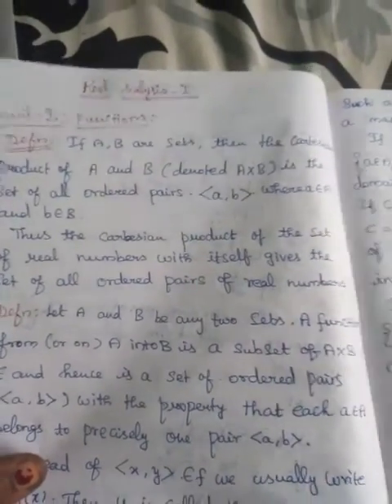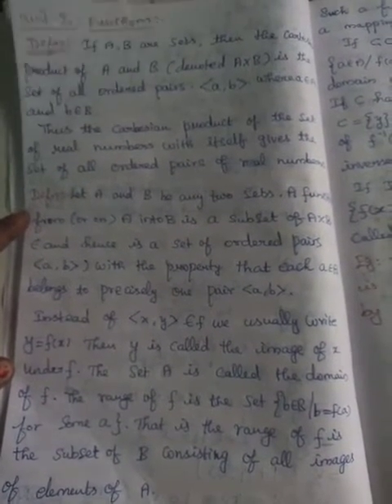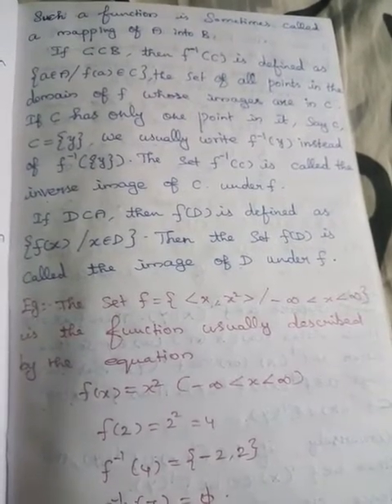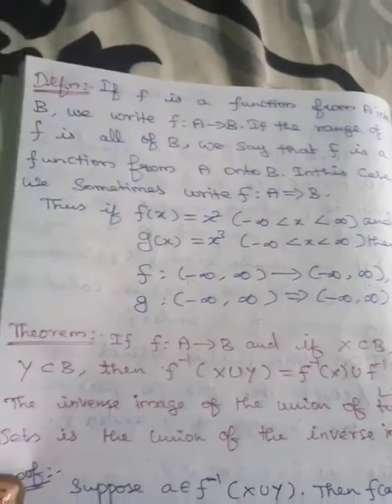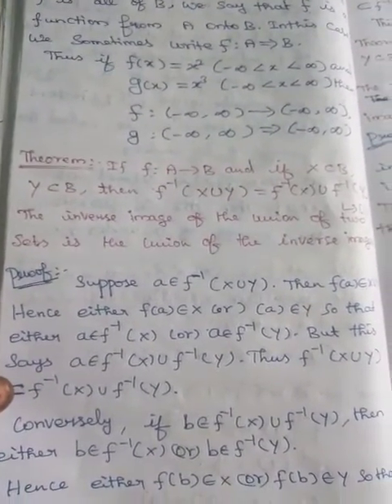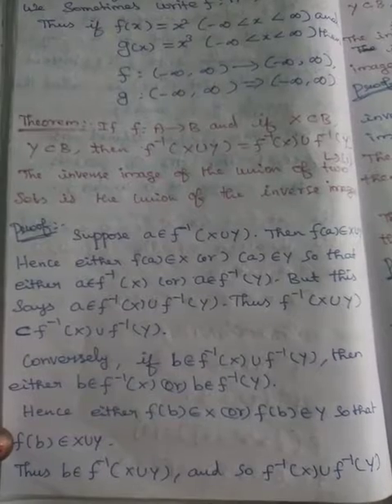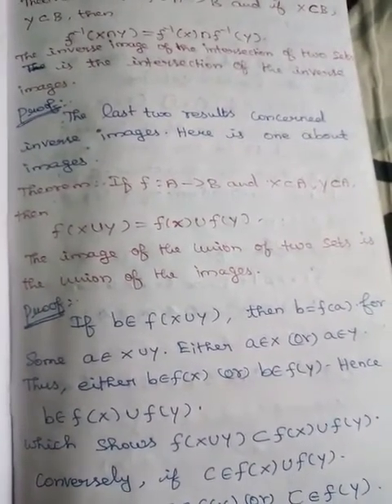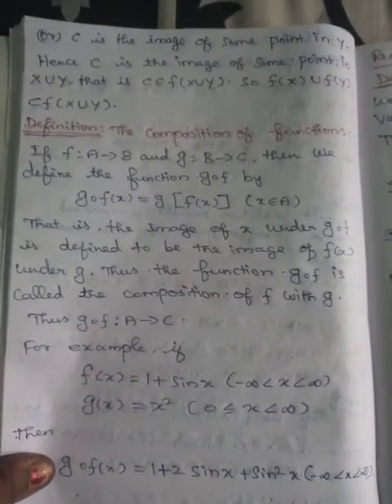295 Department :B. SC mathsName :k. SaranyaYear :lllrd year Subject :Real analysis-1Topic :functions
Department :B. SC maths
Name :k. Saranya
Year :lllrd year
Subject :Real analysis-1
Topic :functions